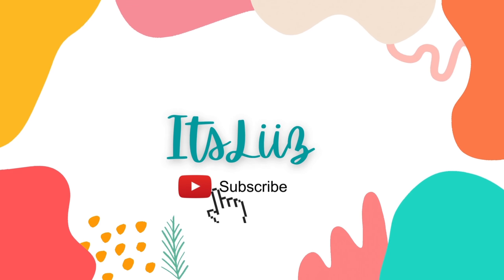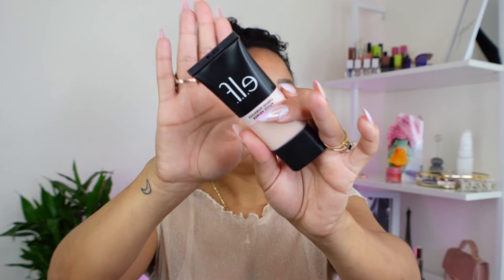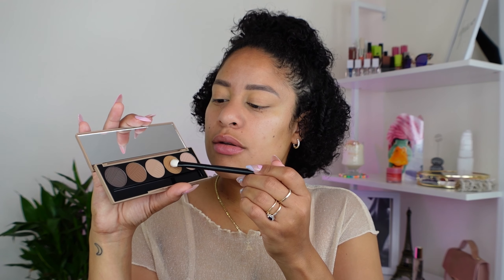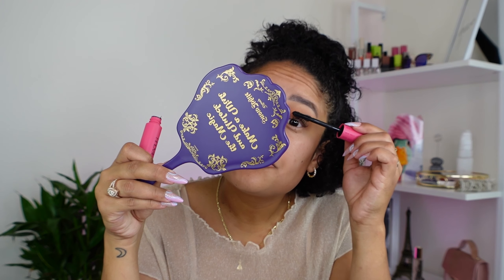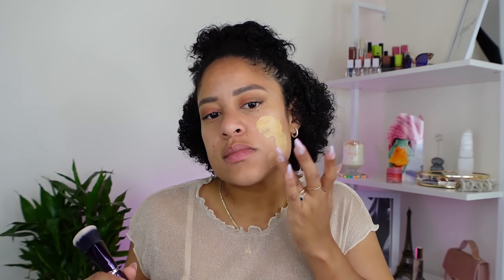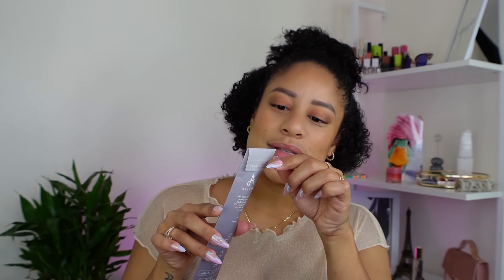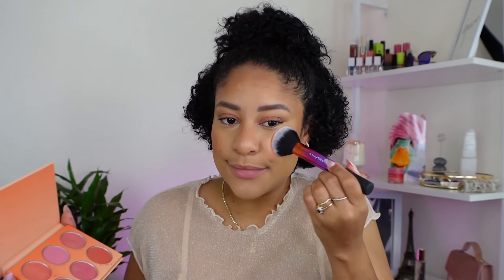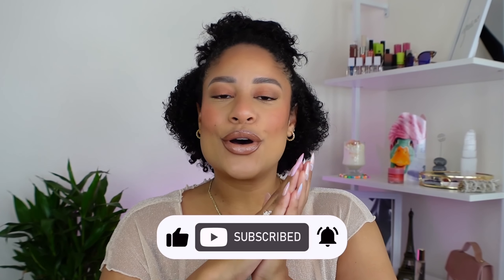Relaxing grwm tutorials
Hello gorgeous!!
In todays video im doing a relaxing grwm tutorials using some of my favorite beauty products, some new ones and new brushes.

XOXO ♡